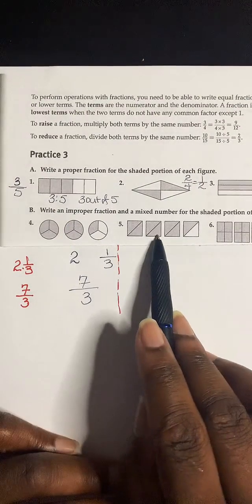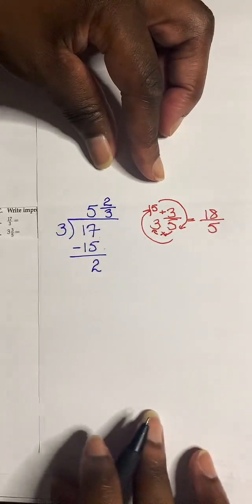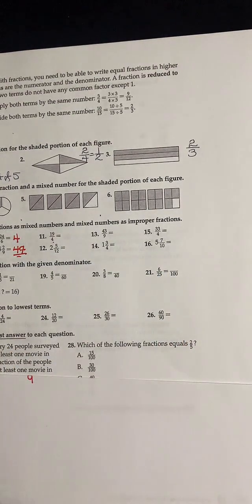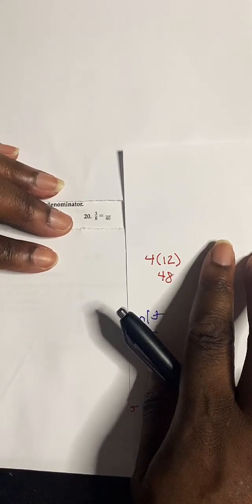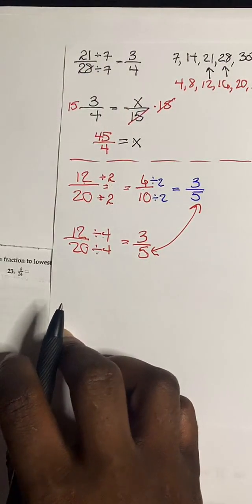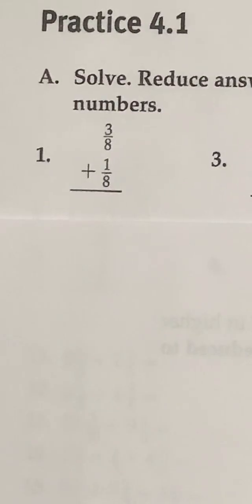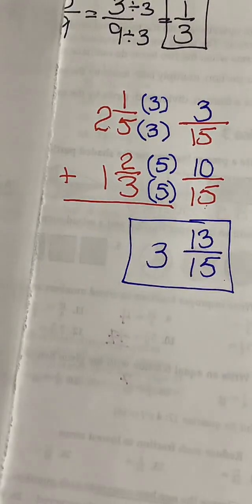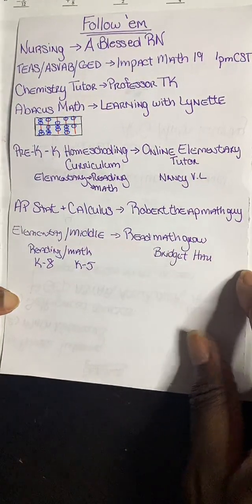Tackling Fractions for GED/ASVAB exams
Missed the live? Here’s your full replay of our GED and ASVAB math session focused entirely on fractions — one of the most tested and most misunderstood topics on both exams.

In this session, I’ll walk you through:

Simplifying fractions

Real test-style word problems involving fractions

This lesson is perfect for anyone who struggles with fractions or is brushing up for the GED, ASVAB, or any foundational math review. Whether you're returning to math after years or just need more clarity — this is for you.